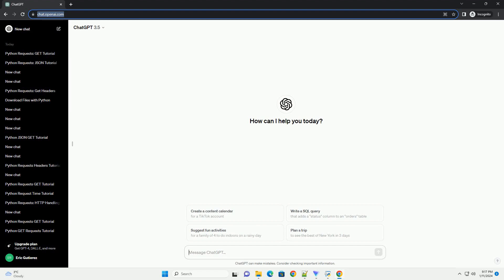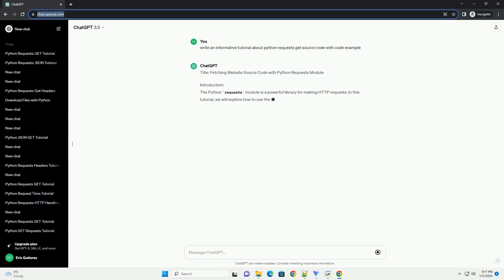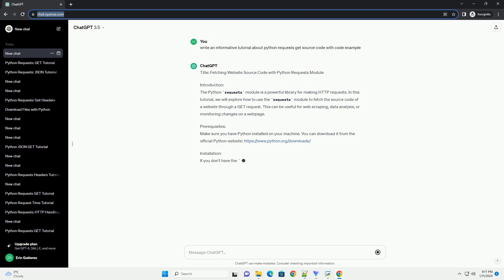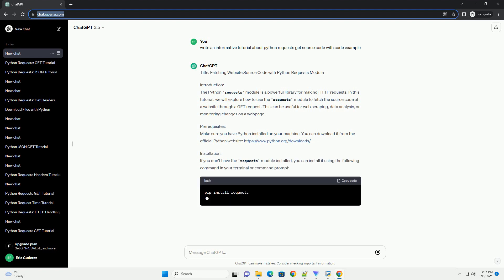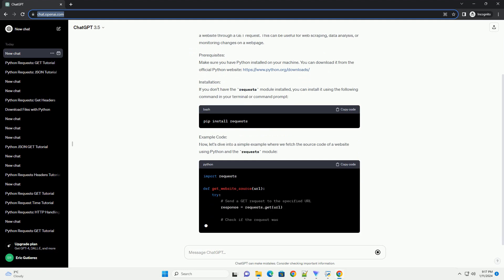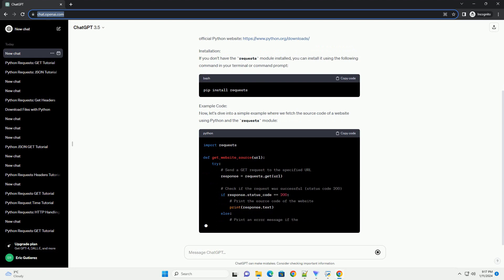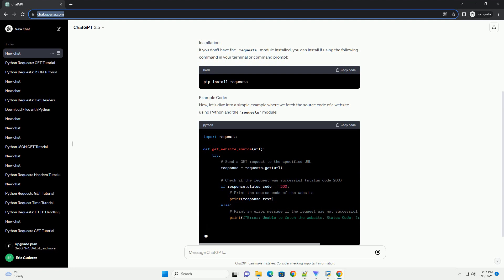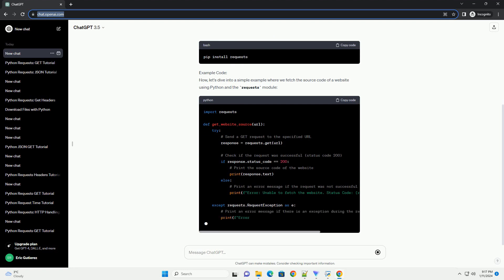python requests get source code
Title: Fetching Website Source Code with Python Requests Module
Introduction:
The Python requests module is a powerful library for making HTTP requests. In this tutorial, we will explore how to use the requests module to fetch the source code of a website through a GET request. This can be useful for web scraping, data analysis, or monitoring changes on a webpage.
Prerequisites:
Make sure you have Python installed on your machine. You can download it from the official Python
Installation:
If you don't have the requests module installed, you can install it using the following command in your terminal or command prompt:
Example Code:
Now, let's dive into a simple example where we fetch the source code of a website using Python and the requests module: